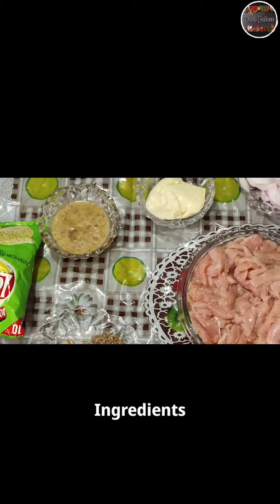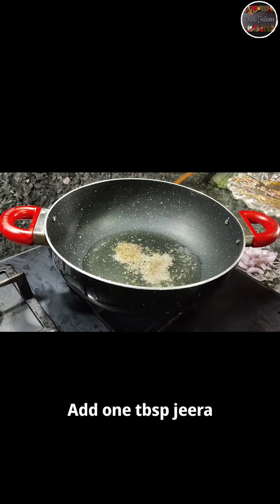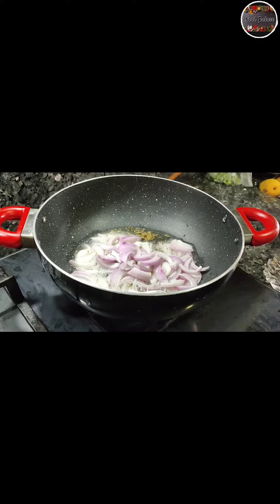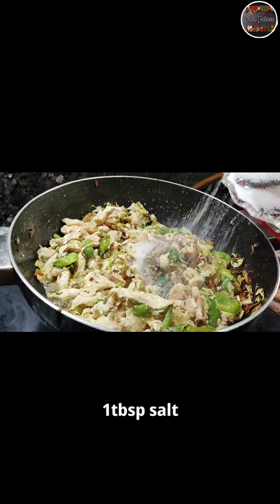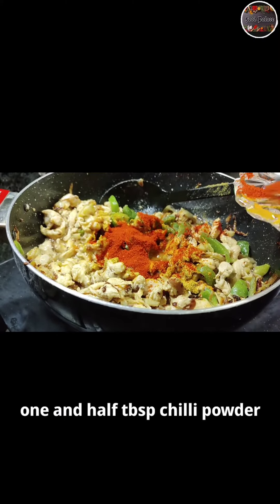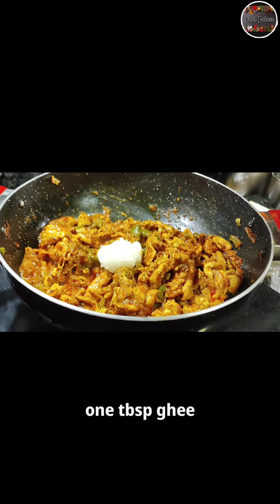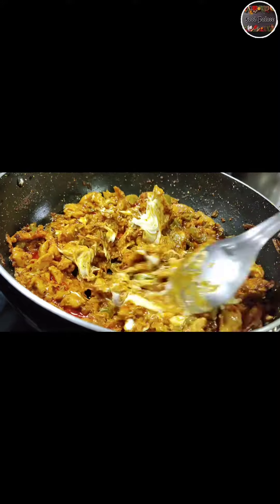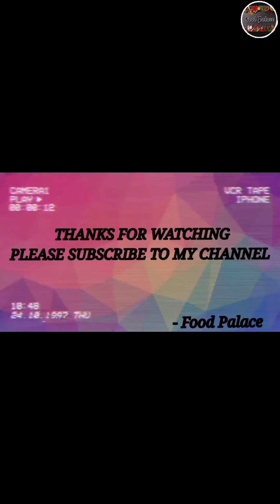Eggless Chicken Frankie||Food Palace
EGGLESS CHICKEN FRANKIE RECIPE

LEAVE A COMMENT PLEASE